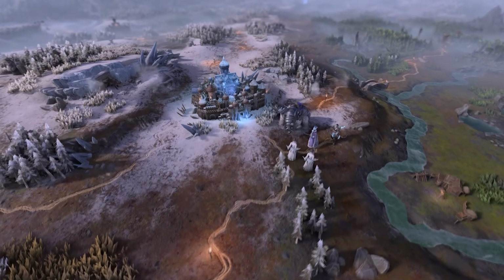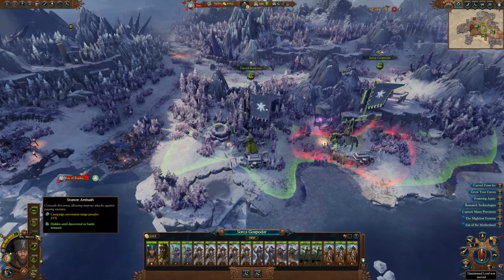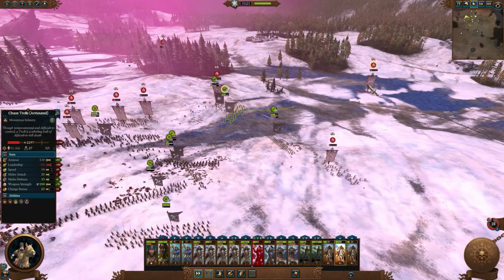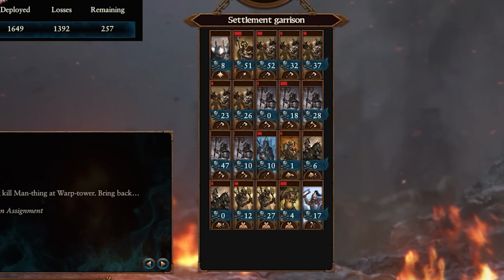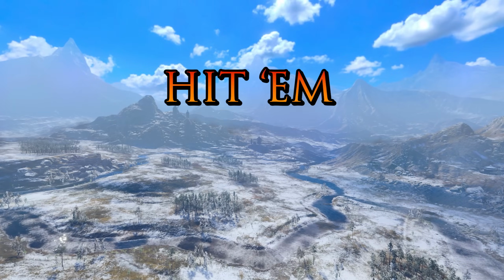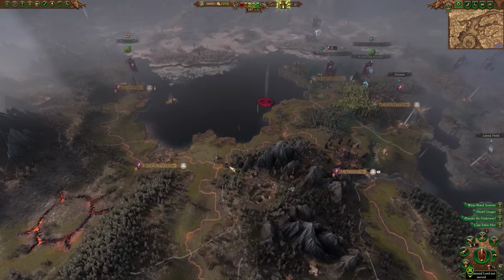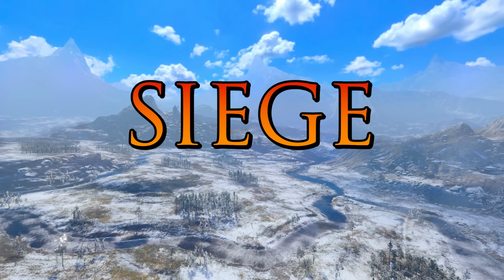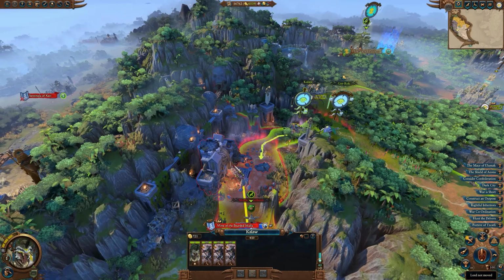5 TRICKS for Campaign Noobs! - Warhammer 3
5 Cheeky tricks to best your AI foes in Total War: Warhammer 3 campaigns!